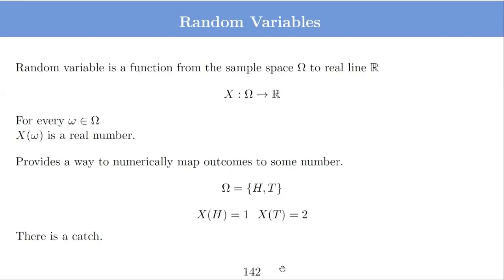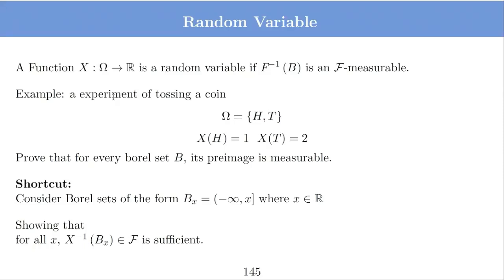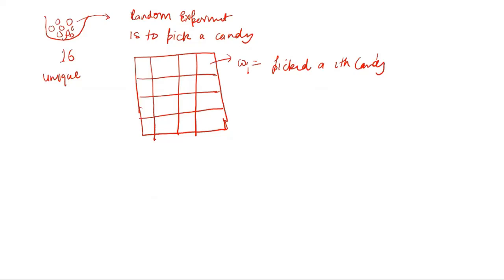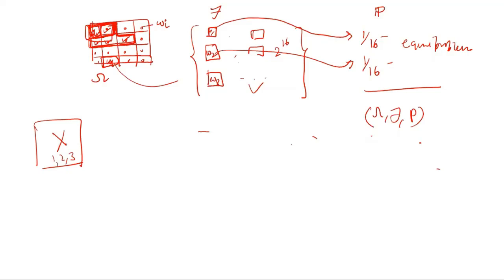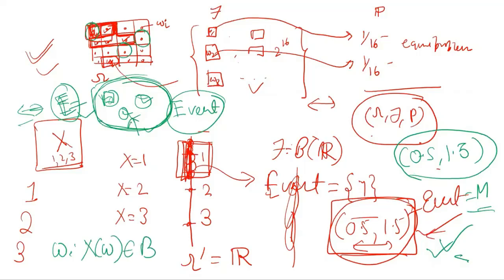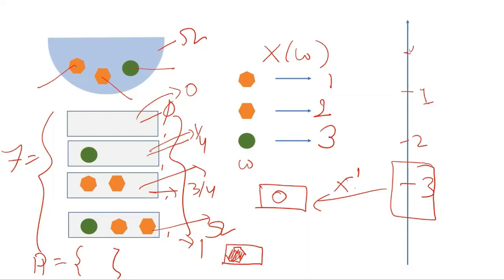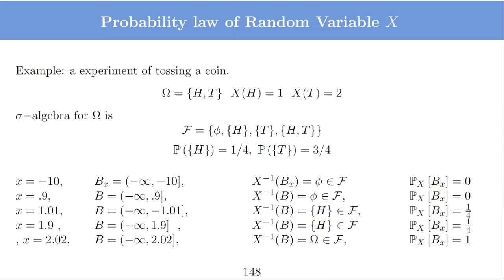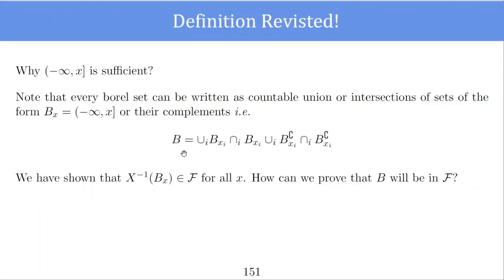EE621A L8 Introduction to random variables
0:00 - Random variables
4:30 - Examples
37:45 - Probability Law
44:00 - Revisted